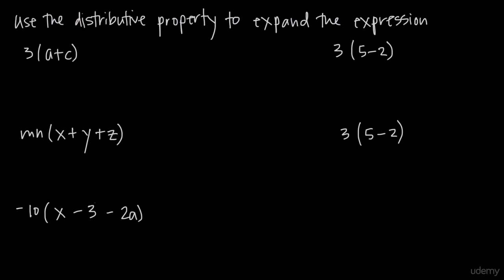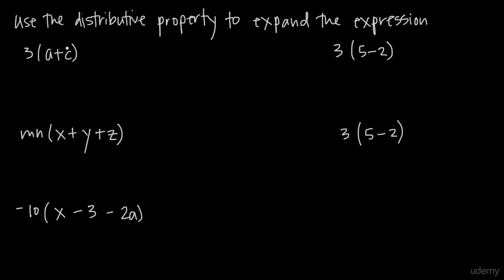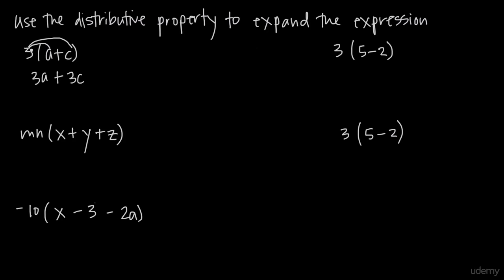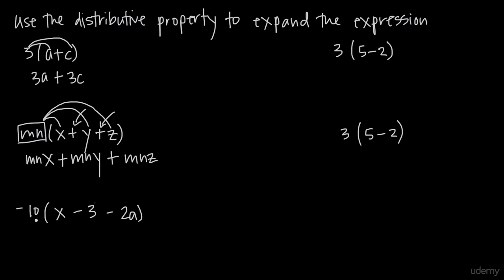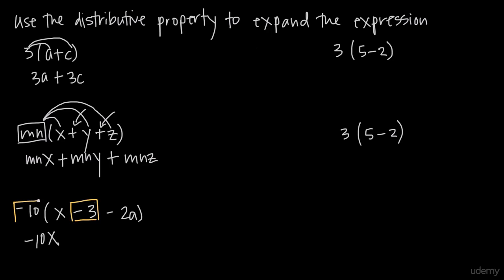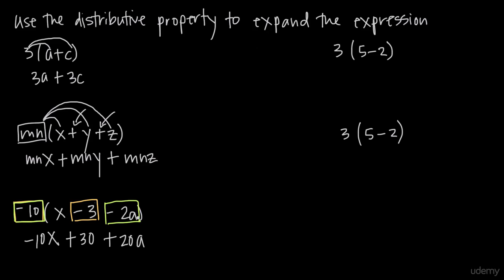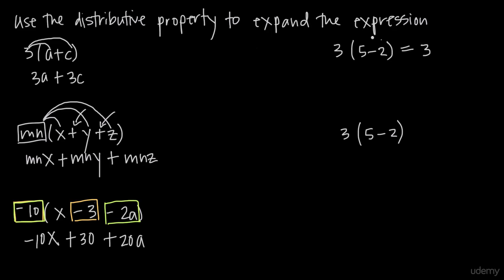Distributive property || class-004 || Mathematics